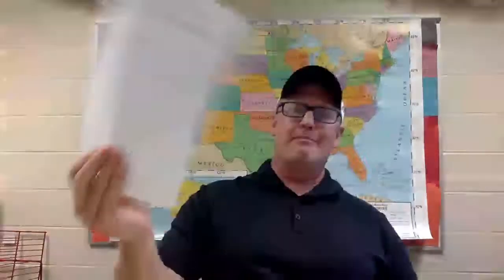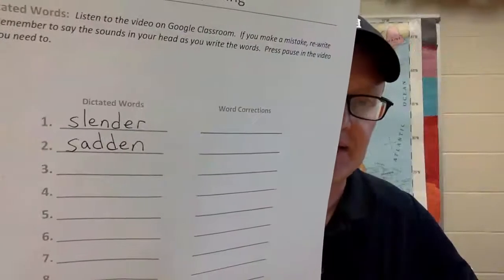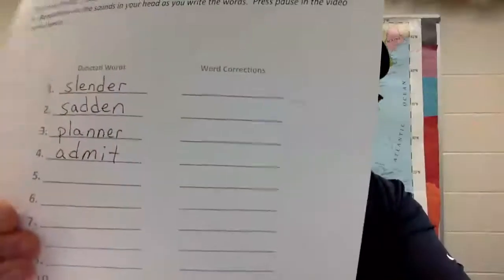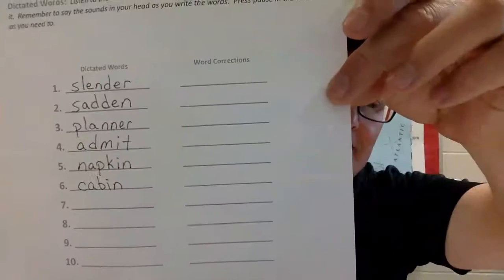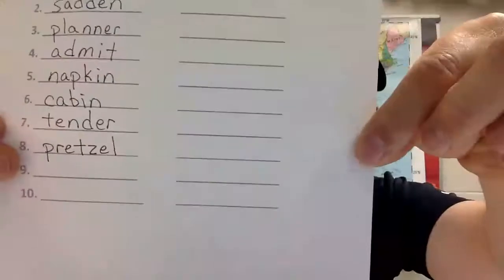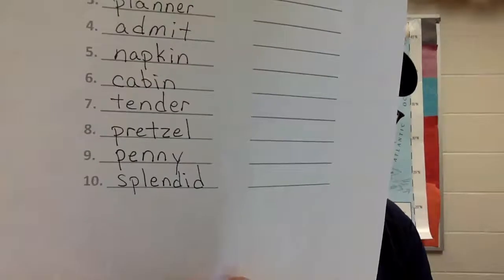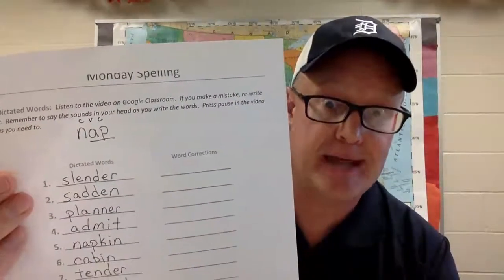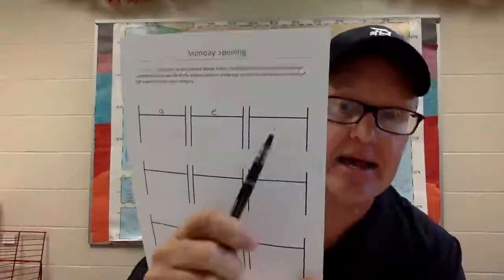W5 Monday Dictated Words